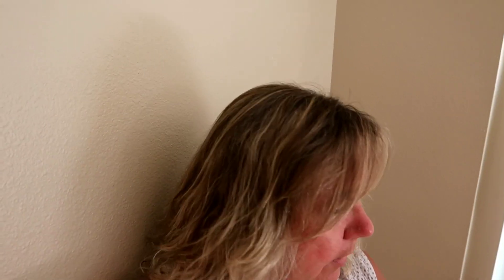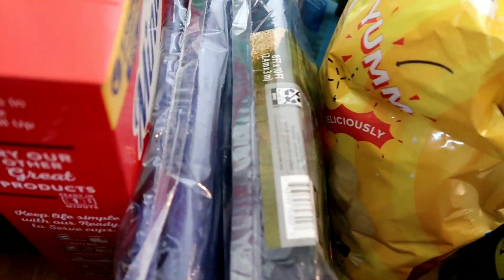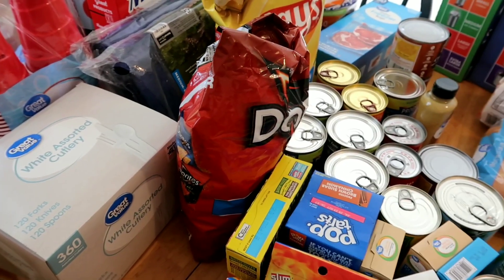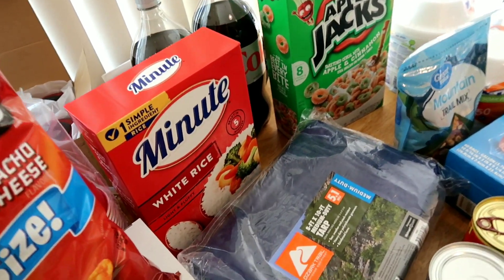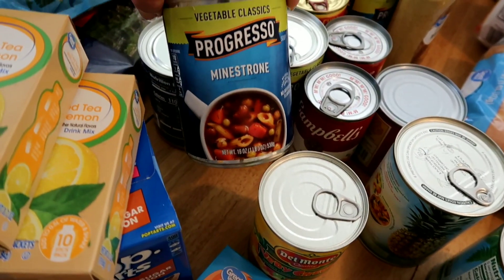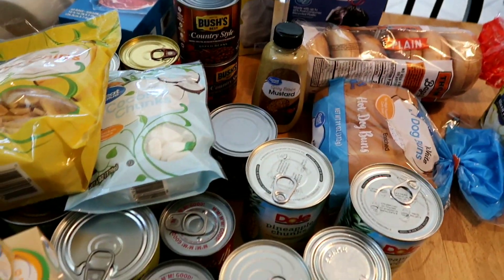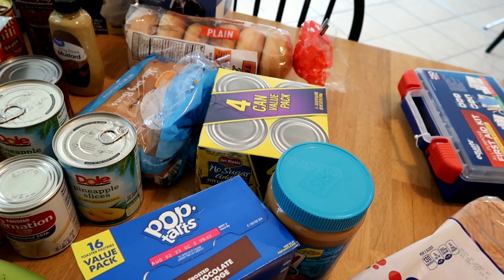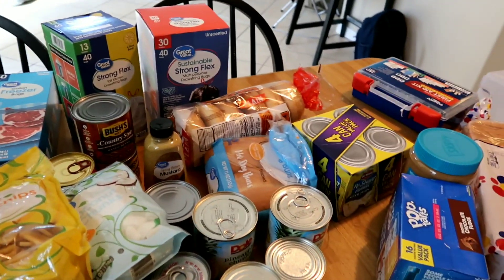Preparing For Our First Hurricane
We have been preparing for our first hurricane and not sure what to expect !!! We have our hurricane kit ready and have been talking to our neighbors but still very nervous for what may happen !!

DisFamily Adventures
c/o Gwyn & Lauren
3211 Vineland Road
# 260